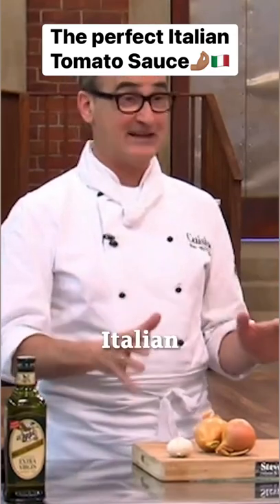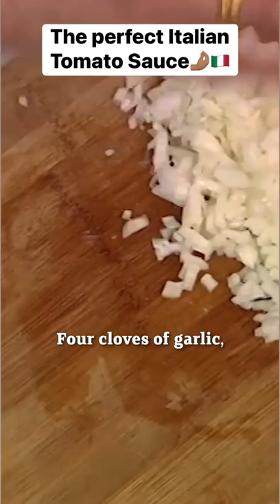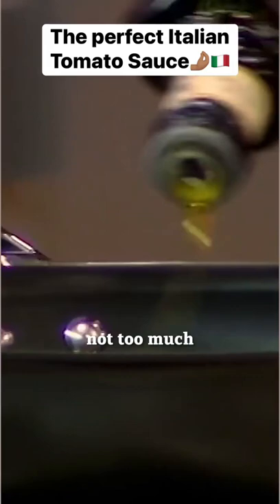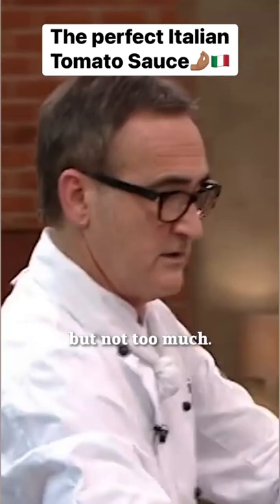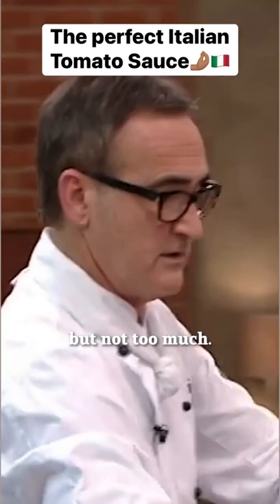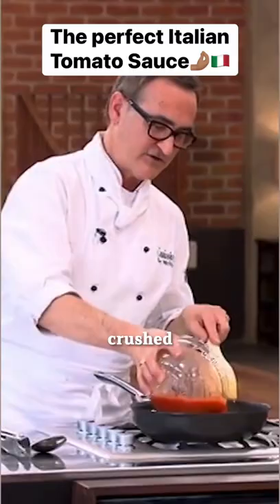How to cook the perfect Italian Tomato Sauce | MasterChef New Zealand | MasterChef World